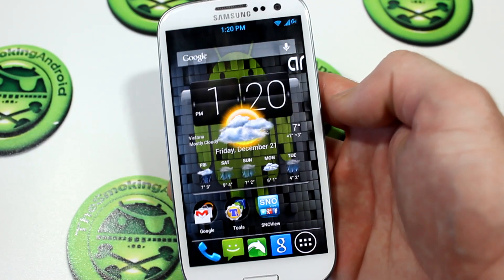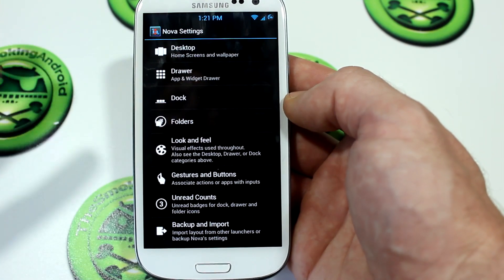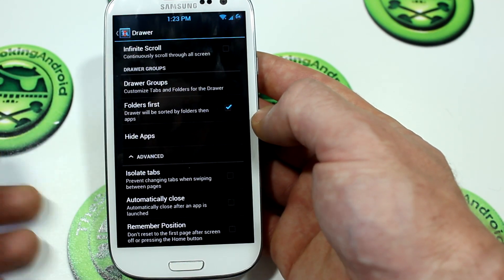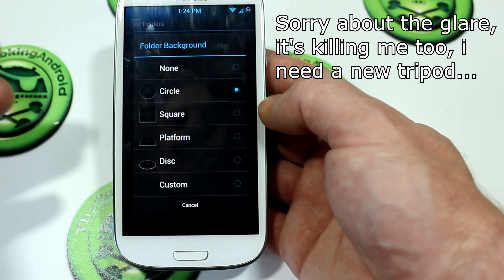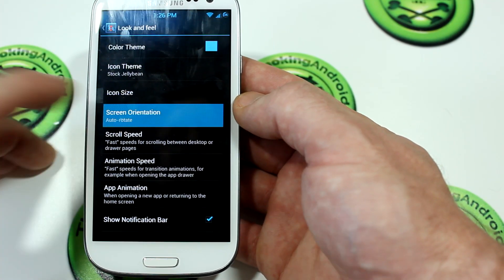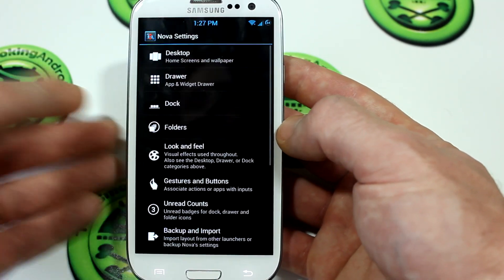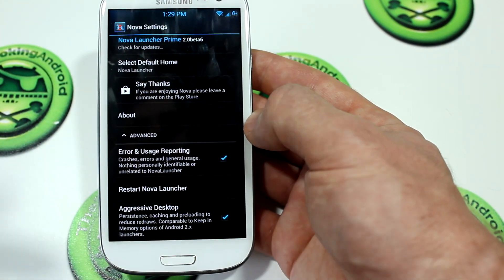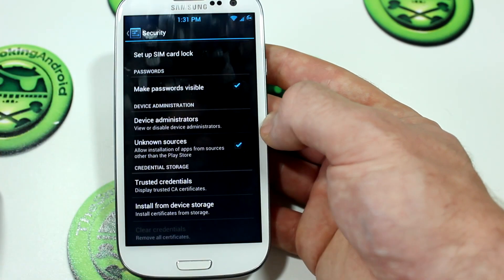Nova Launcher 2.0 Beta For Android - Best Android Launcher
Nova Launcher 2.0 Beta brings some really awesome goodies!